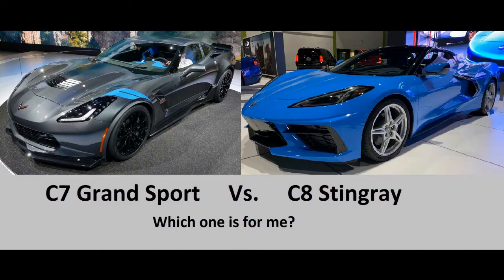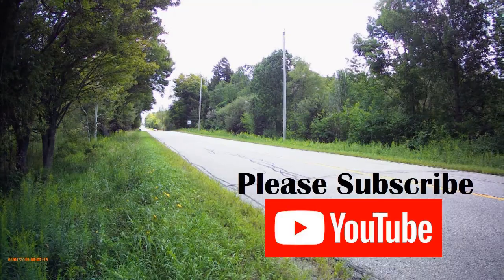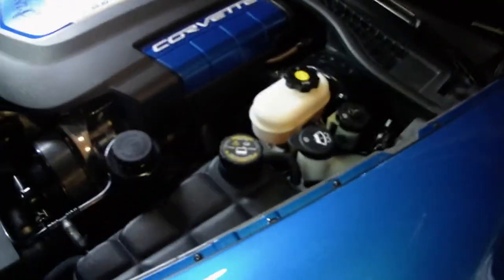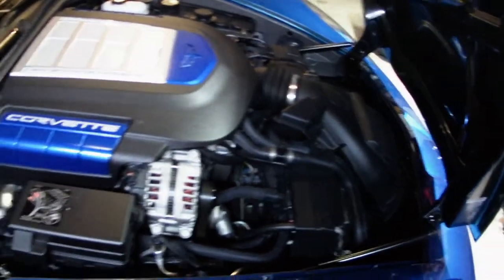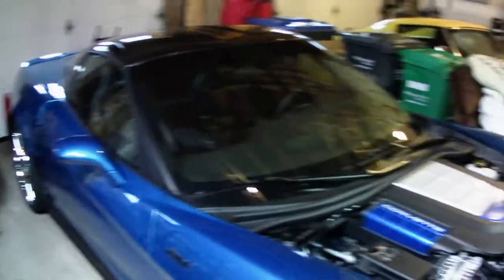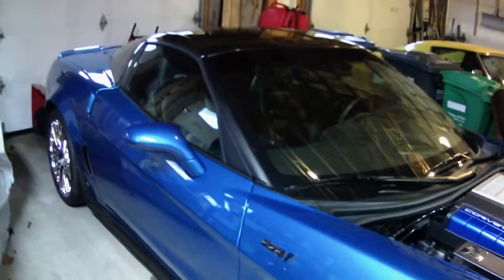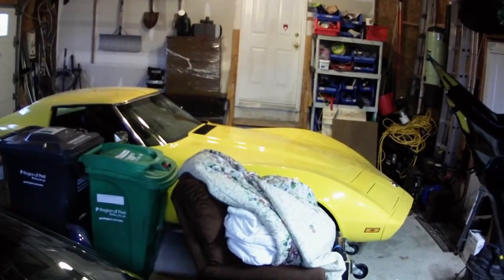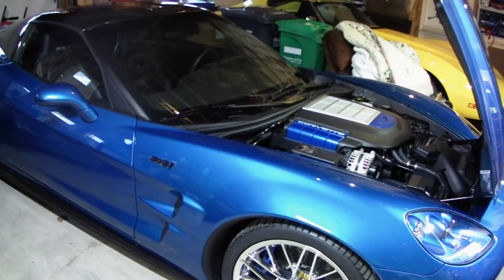2009 ZR1 Arrival "Only 1736 Km"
Hey Folks,
In this video I document the arrival of my 2009 Zr1 with only 1736 Km.
Jet Stream Blue and looking brand new.  Sorry I did not get a chance to record it coming out of the trailer as I was needed to help drive it out.
But once it was it the garage you get a quick tour.
Looking forward to doing many videos in this car starting in the spring.